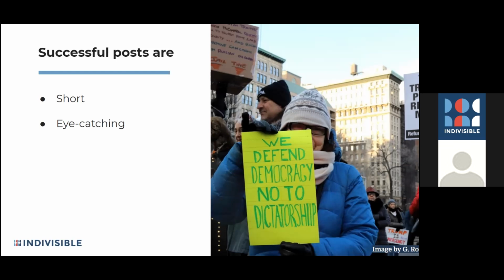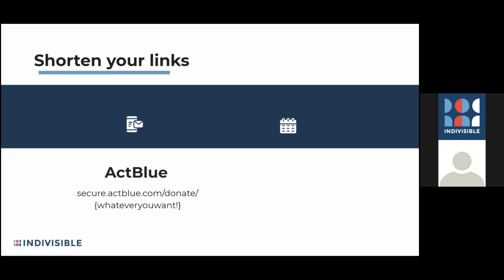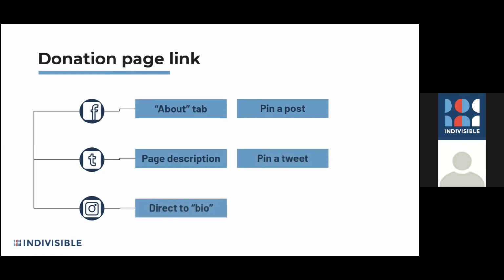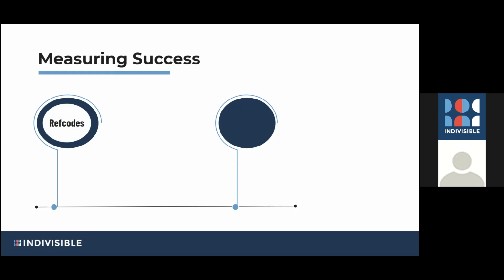Indivisible Training: Social Media Fundraising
Intended for groups in the distributed fundraising program this training is a general overview of how to get started with social media fundraising, including some social media best practices, technical tips, and how to measure success.
Indivisible is a national grassroots movement dedicated to building progressive power and fixing our democracy. We have hundreds of groups around the country fighting for D.C. statehood, court reform, racial justice, climate justice, and more.

And be sure to read our new Indivisible Guide: A Practical Guide for saving our democracy